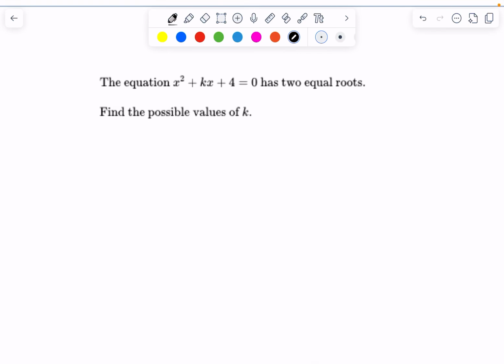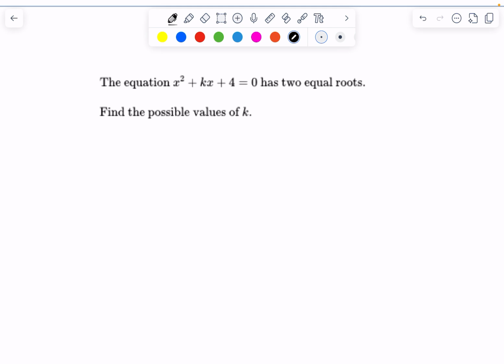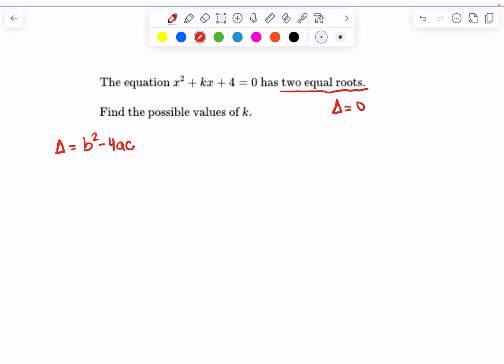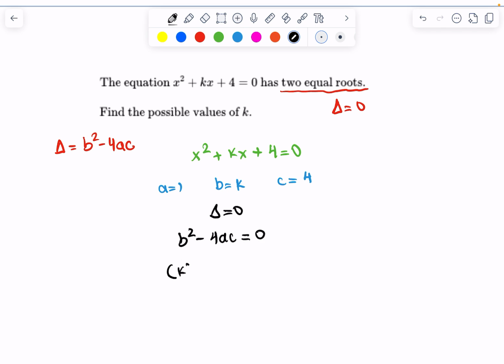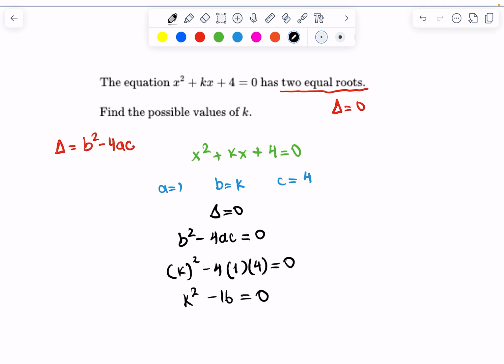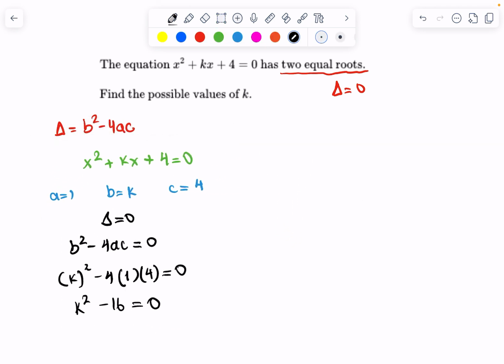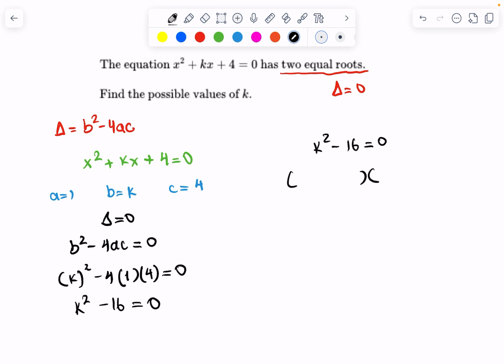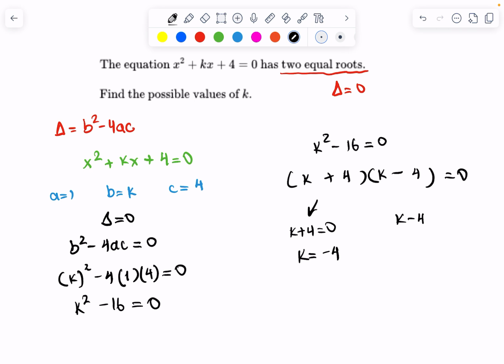Two equal Roots of a quadratic function